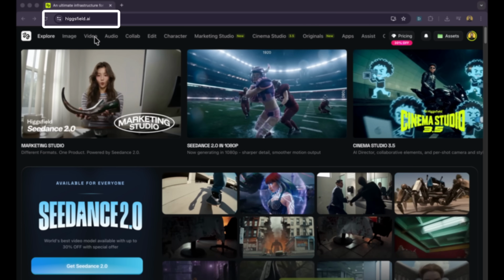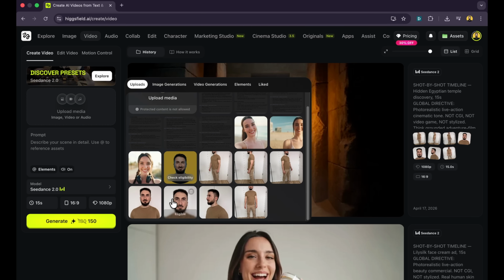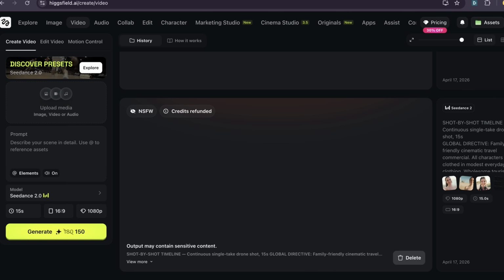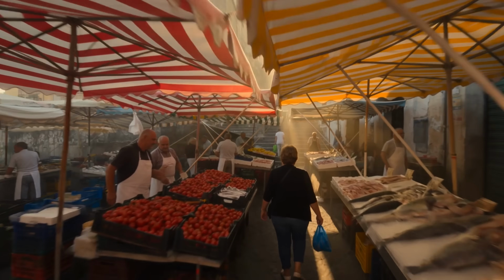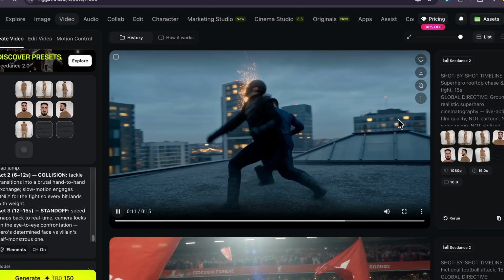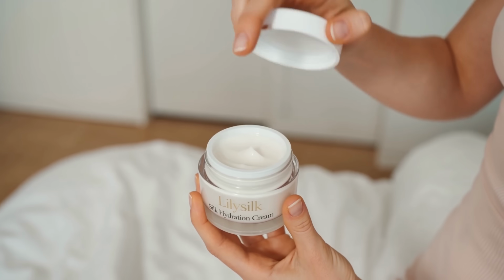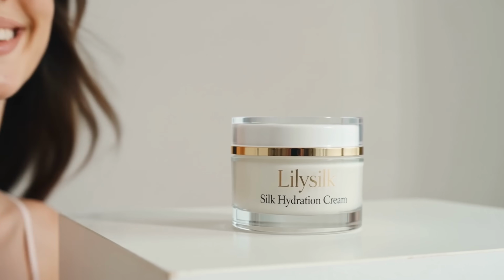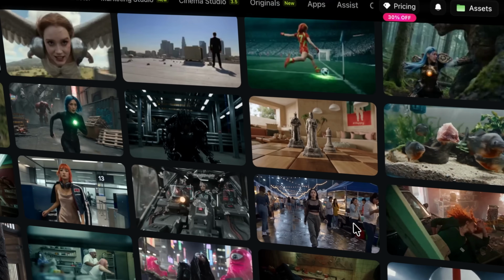Seedance 2.0 Is Finally Out for Everyone – And It’s Insane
I tested Seedance 2.0 directly inside Higgsfield , which now supports generating 1080p video clips up to 15 seconds long. My goal wasn't just to generate a single shot, but to push the model to its absolute limits through 6 difficult tests and see exactly where it starts to break.

00:00 Introduction
00:25 Test 1: Complex Medieval Battle
00:50 Test 2: Continuous Cinematic Drone Shot
01:15 Test 3: Realistic Football Action
01:40 Test 4: Superhero Rooftop Chase
02:05 Test 5: UGC Skincare Product Ad
02:30 Test 6: Ancient Temple Atmosphere
02:55 Seedance 2.0 Final Conclusion